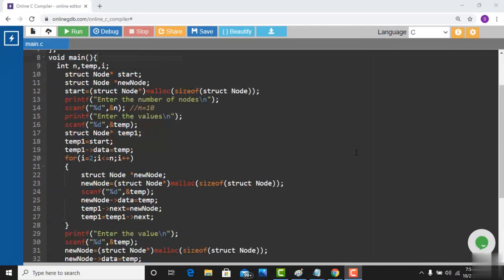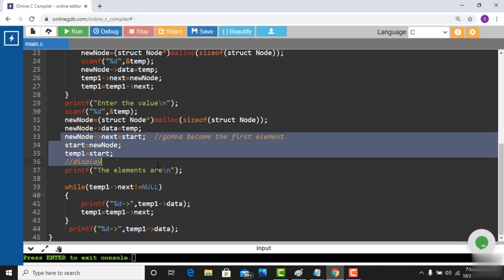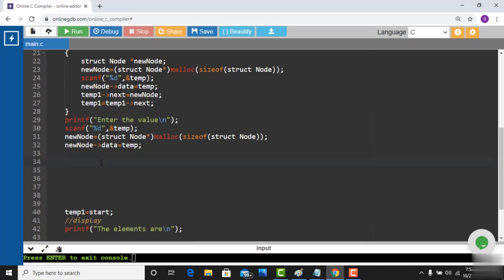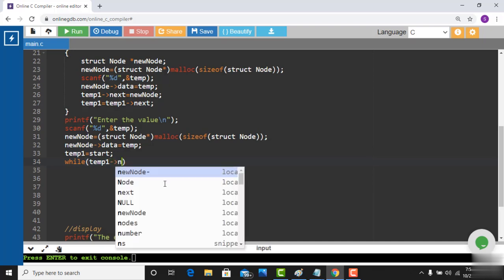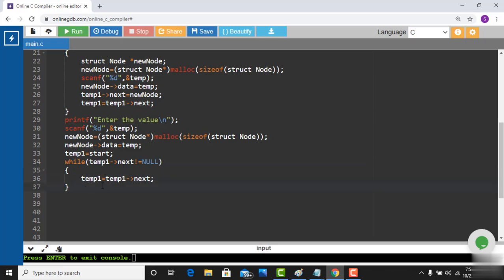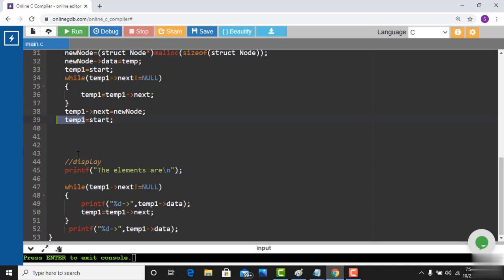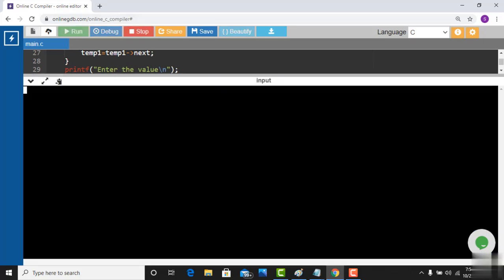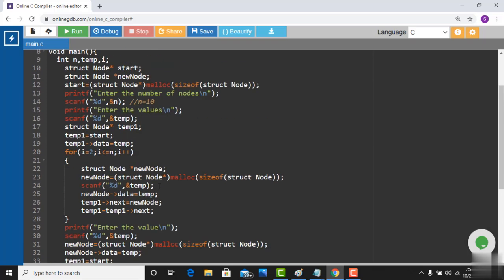36 Insertion at end C code